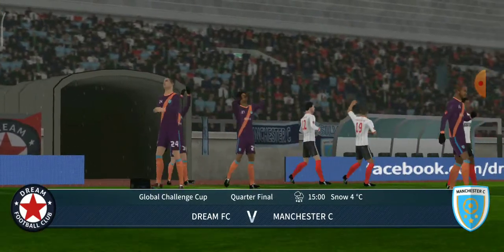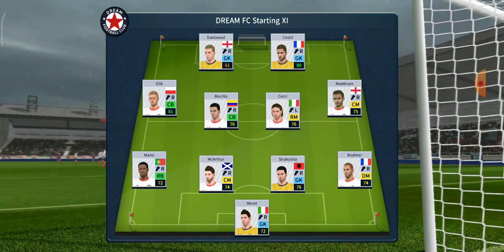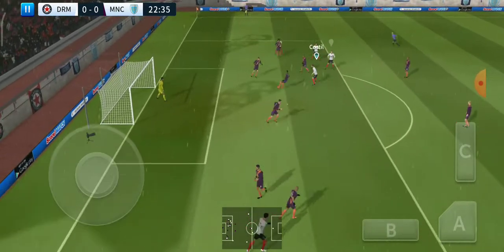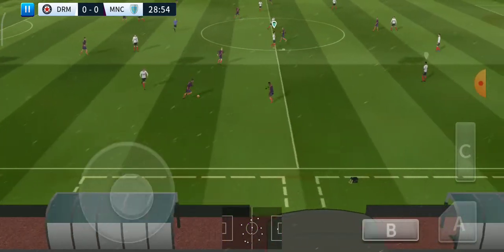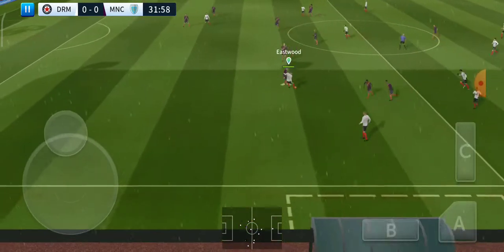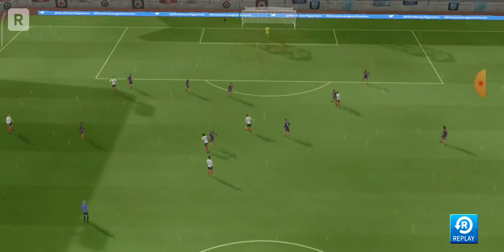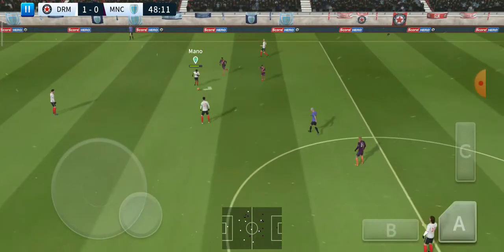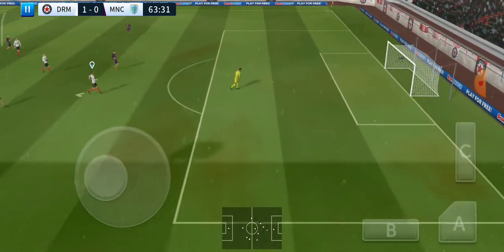Dream fc & Manchester 1_0